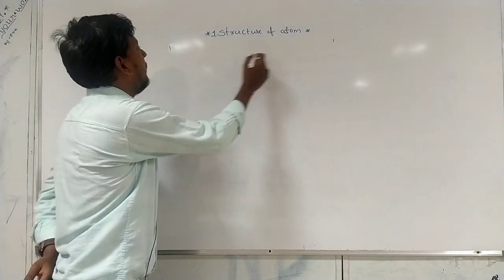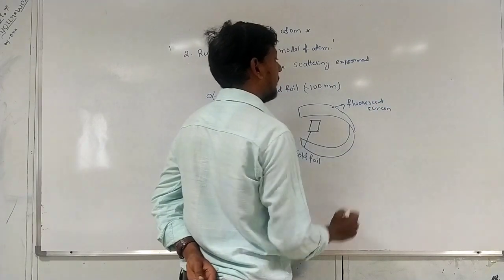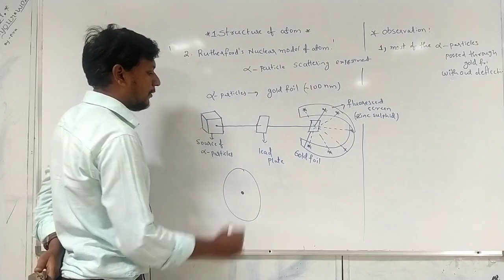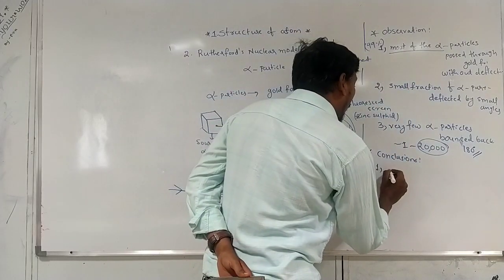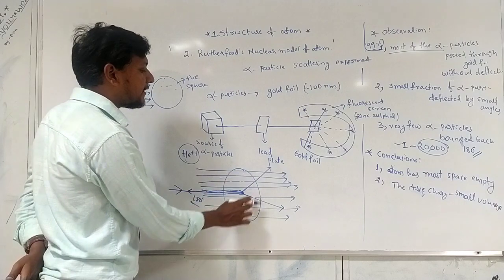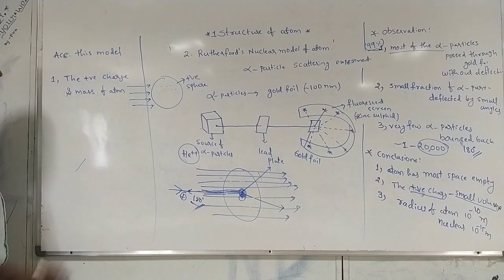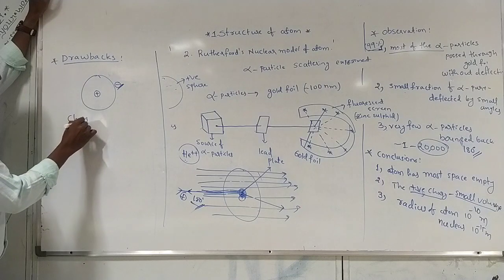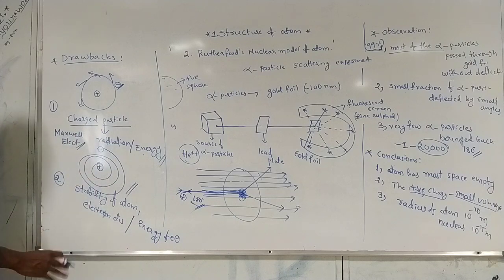atomic structure// Rutherford nuclear model of atom// notes link 👇👇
click on the link get notes